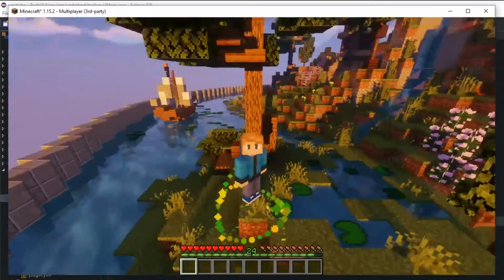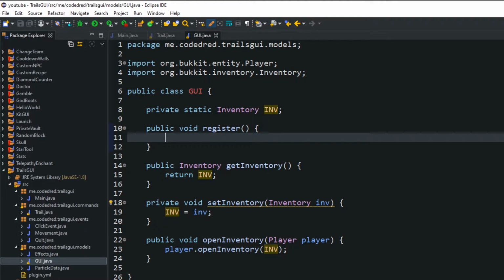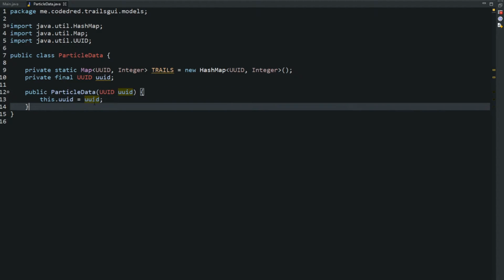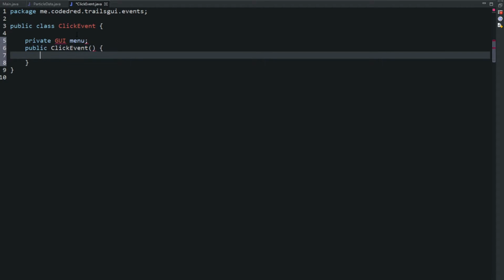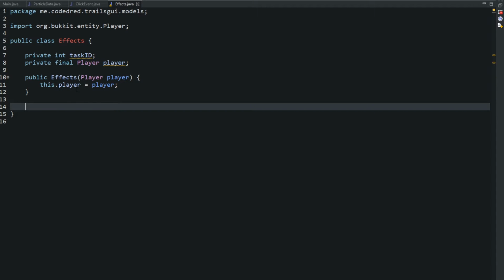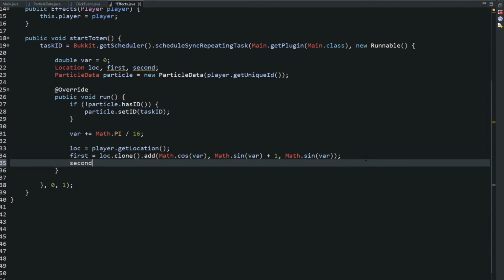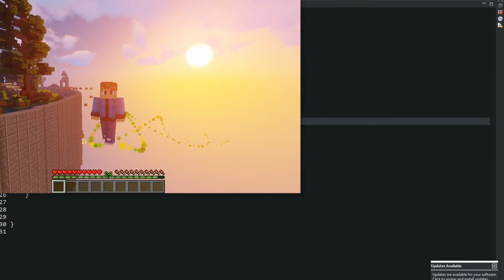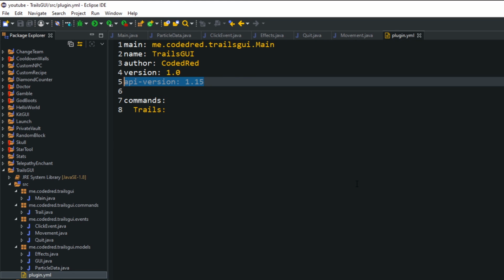How to make a Spigot 1.15+ plugin (Ep22) Trails GUI | Particles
Coded a complete Particle GUI! Customize it how you please. There are a few different ways to spawn particles. One way is using packets the other is shown in this video!

Links